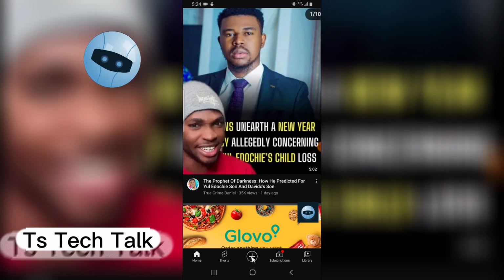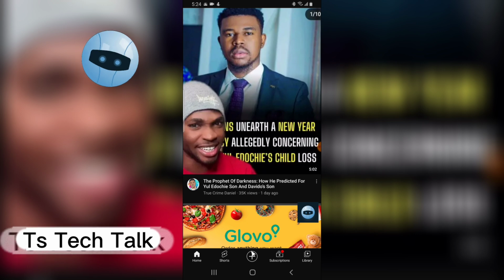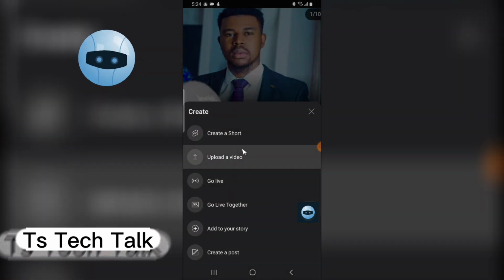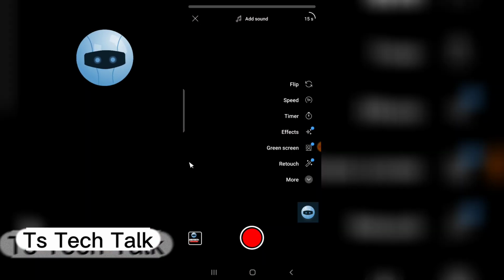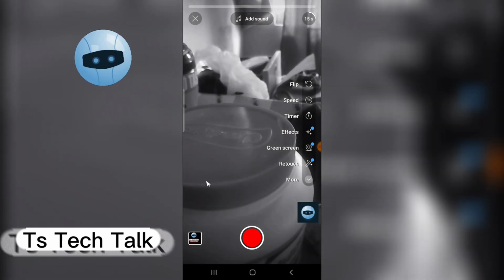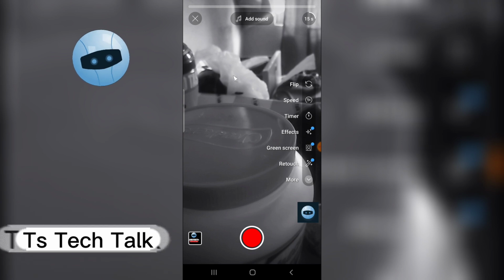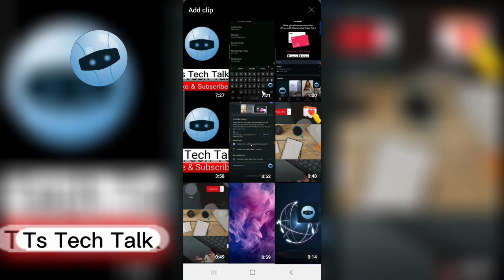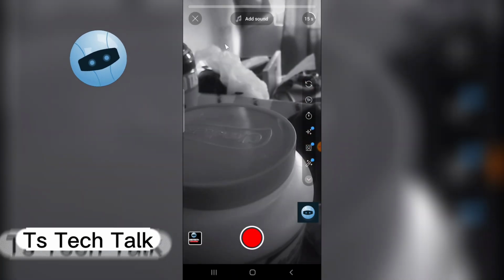How To Change Thumbnail on YouTube Short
How To Change Thumbnail on YouTube Short, initially you can only do this on Android phone now you can easily change YouTube thumbnail on any device.

Learn more social media tips and tricks @TSTechTalk

I have alot more videos on playlist for youtube tutorial generally how to use youtube.